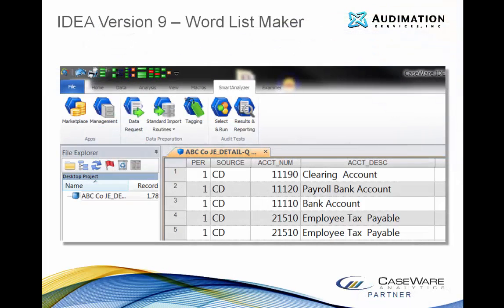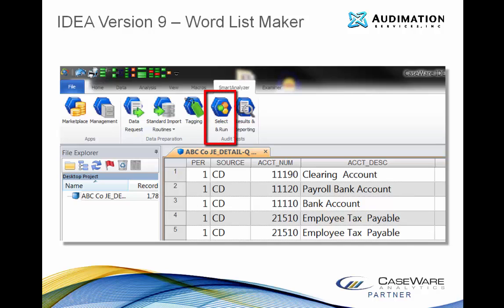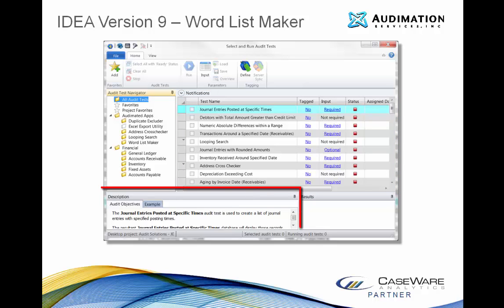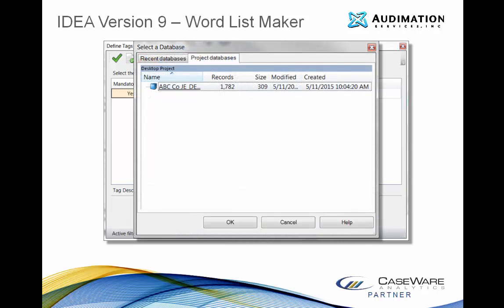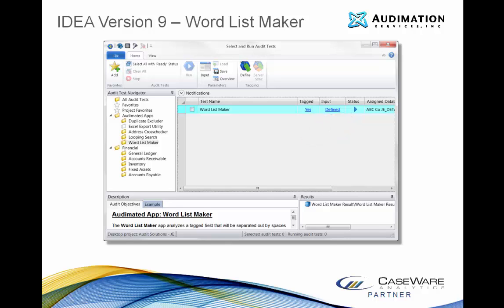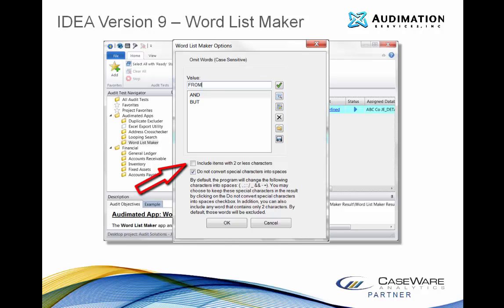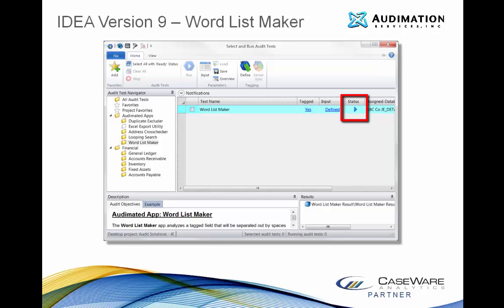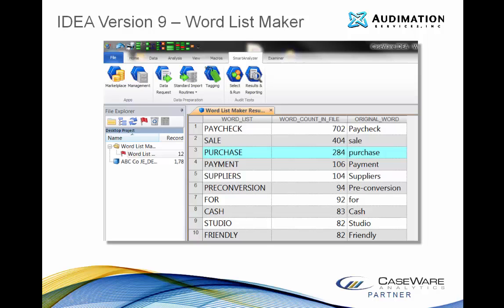IDEA Marketplace: Word List Maker App